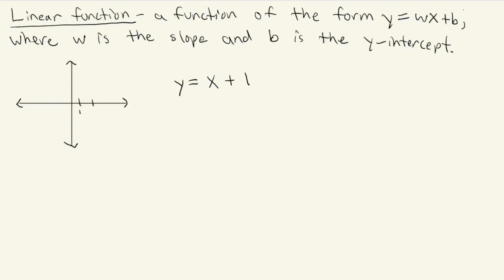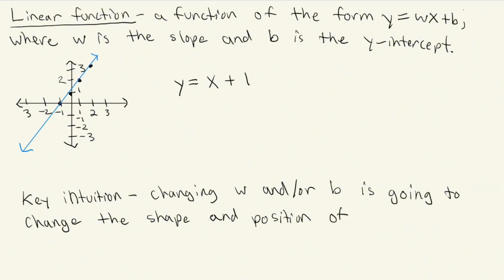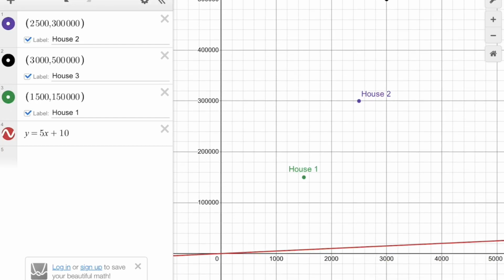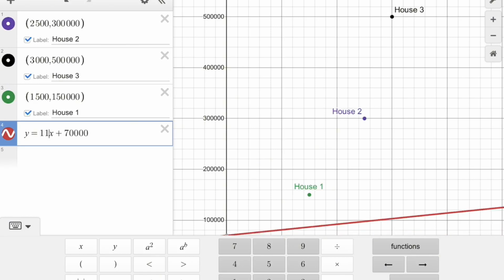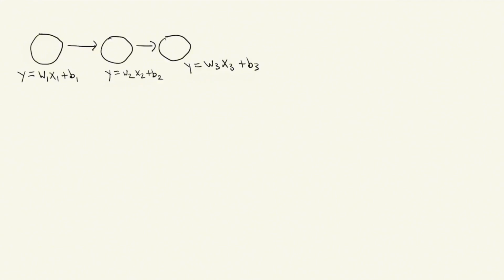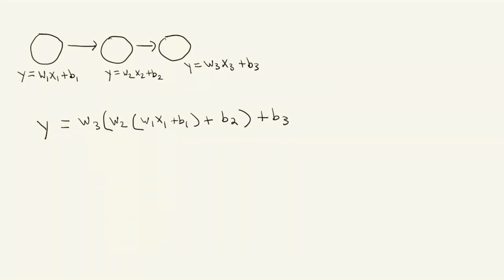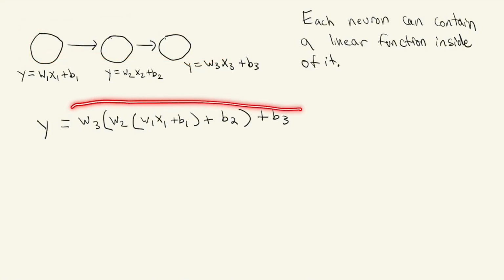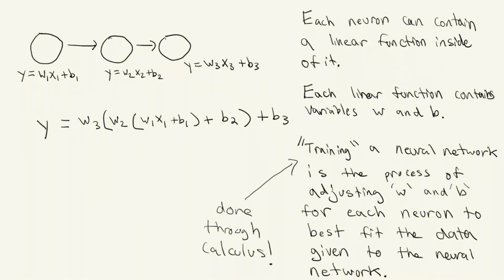Basic Math for AI - 2 Linear Functions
In this this video we go over what linear functions are, how to change their position/shape, and how they relate to neural networks.